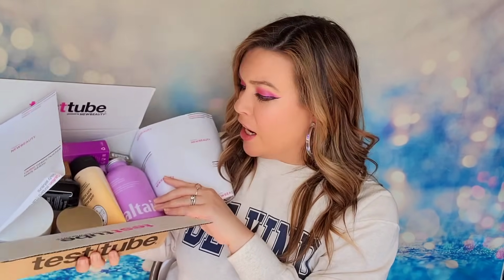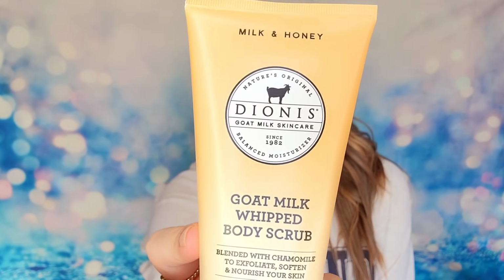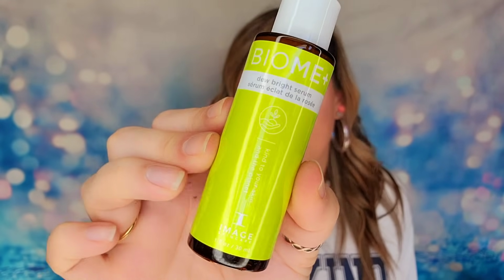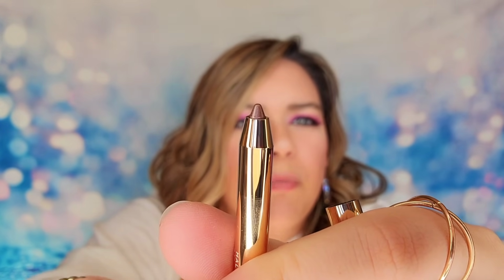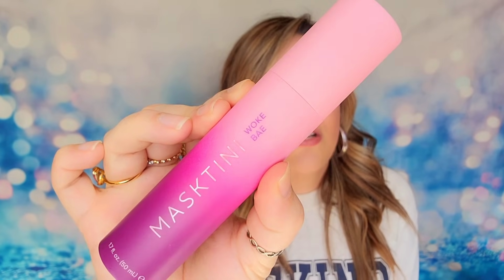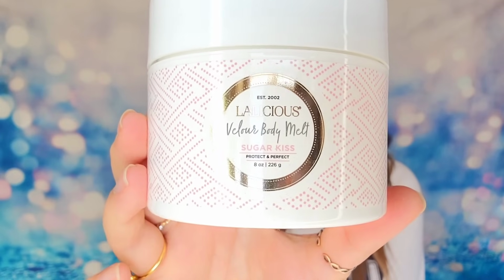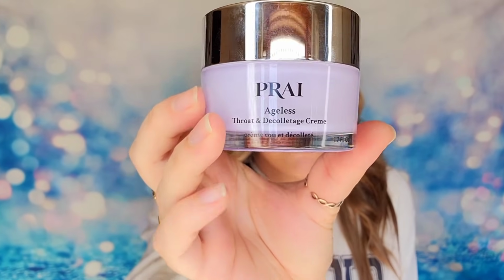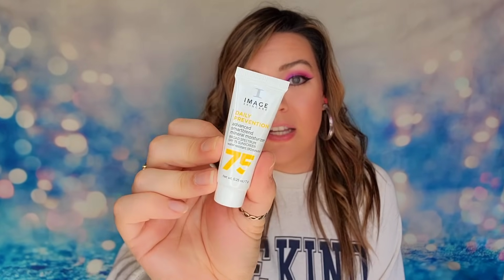Test Tube Beauty Spring 2024 Unboxing + Coupon Code | THIS IS A STEAL!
SAVE $15 OFF WHEN YOU PURCHASE THRU MY LINK! (Works best on a desktop computer with pop ups allowed.)

The Facts: This beauty box costs $59.00 a quarter and has free shipping. Each tube has a guaranteed value of $350 every season. Included inside every box will be the quarterly issue of New Beauty magazine.

Subscription Sisters
c/o Sydney
1704 N Bell # 154